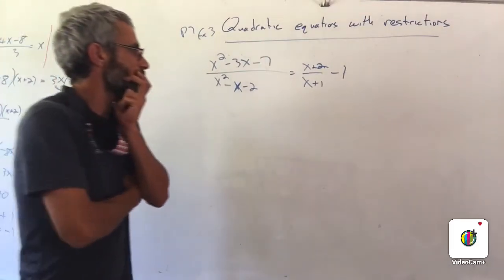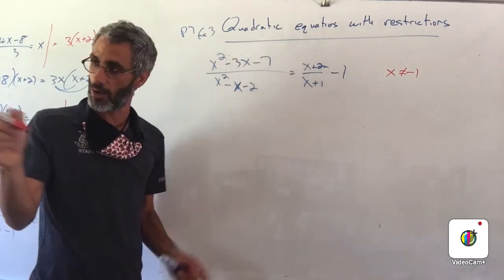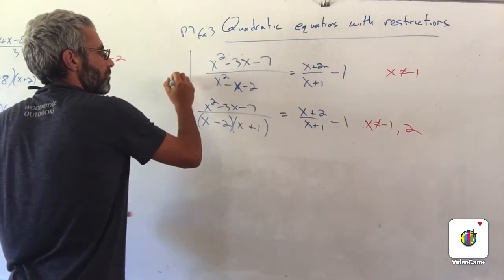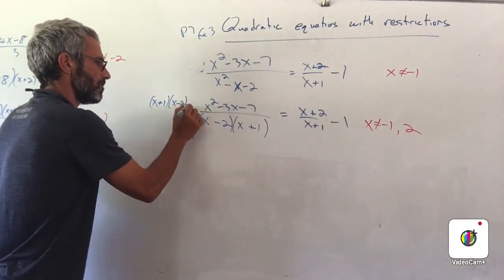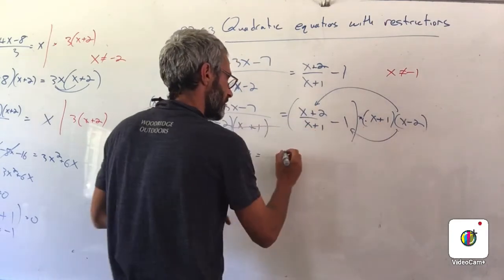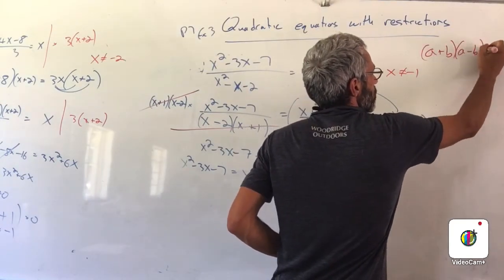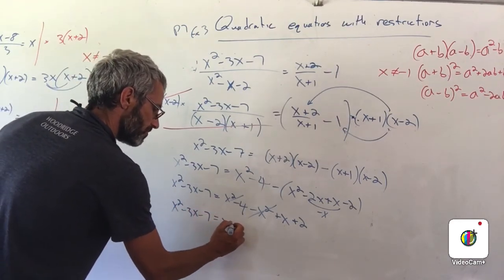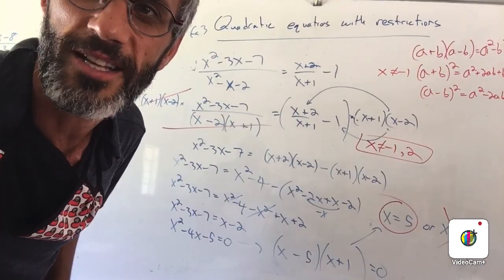Grade 11 quadratic equations with restrictions